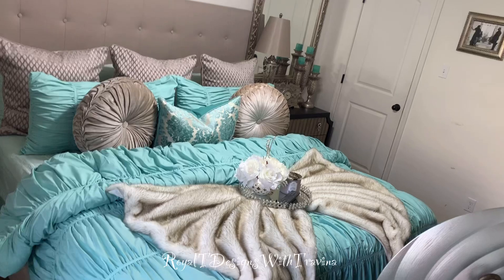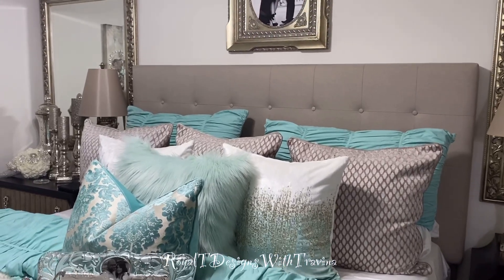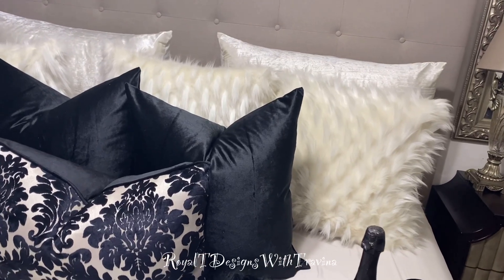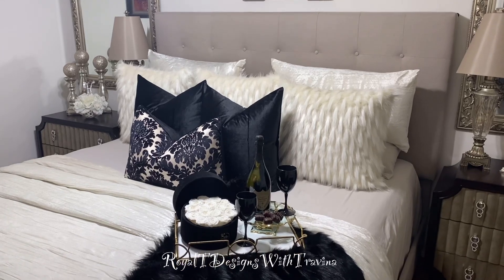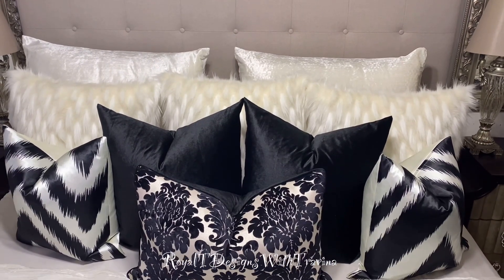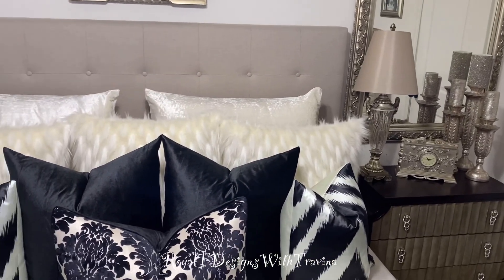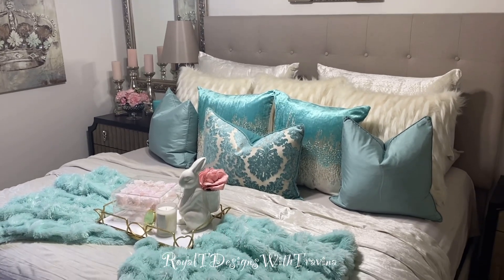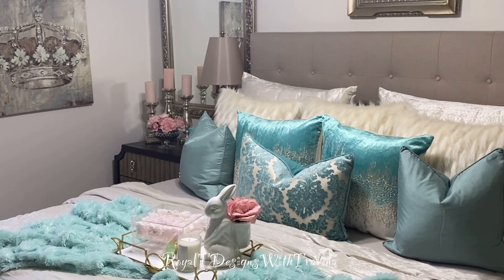MASTER BEDROOM MAKEOVER/ DESIGNER TIPS TO LUXURY STYLING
Hey Royals in today’s video I am sharing with you some bedroom styling tips. I hope you find it inspirational as well as motivational. This will kick off my “Spring It On” series for 2021. Please be sure to set your notification bells so that you will always know when I upload new content. Until the next video have a blessed and beautiful day. Smooches 😘